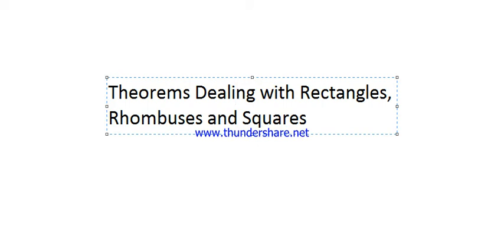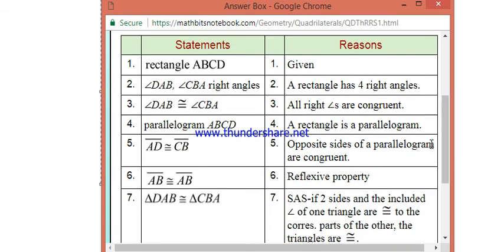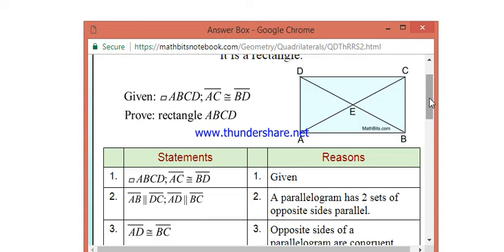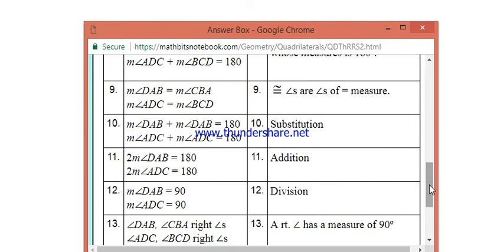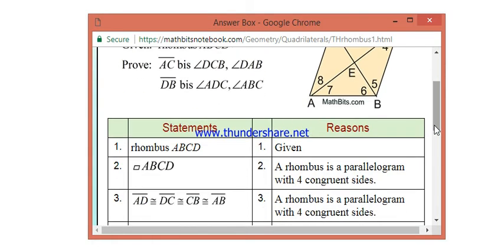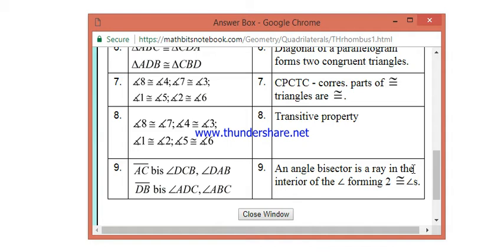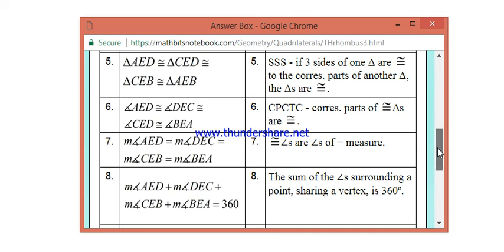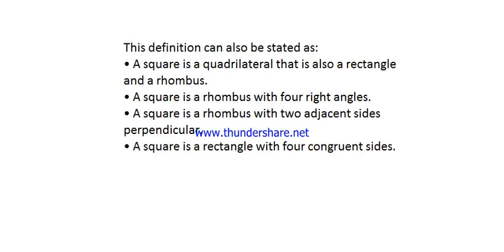Theorems dealing with Rectangles, Rhombuses and Squares